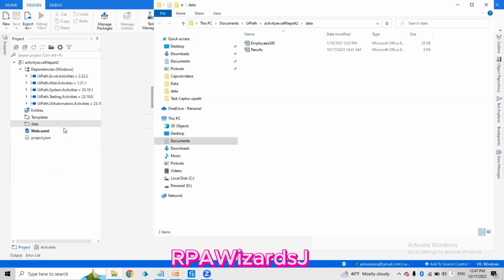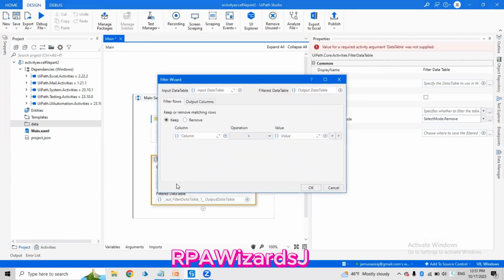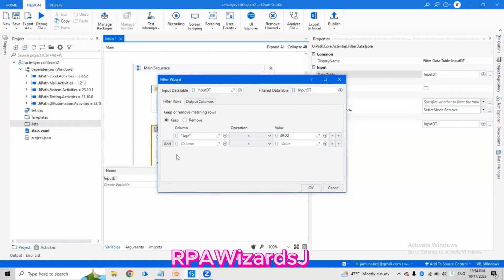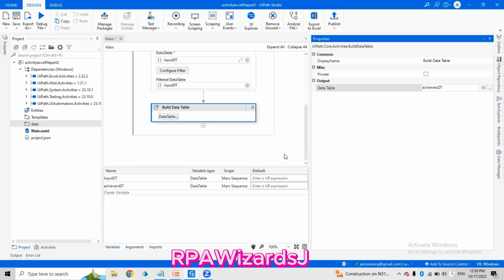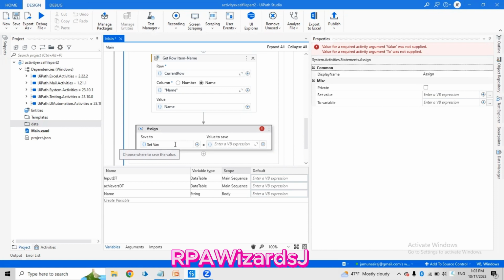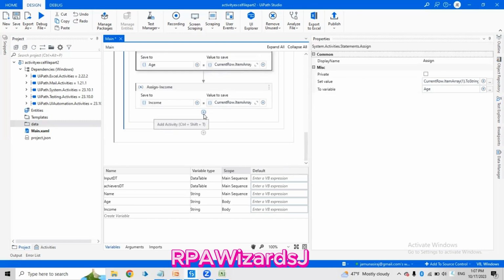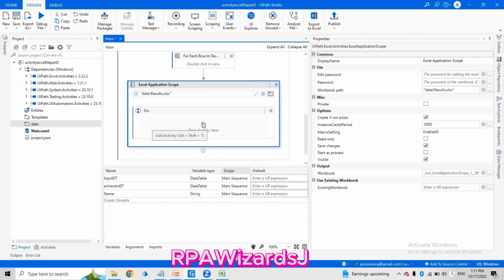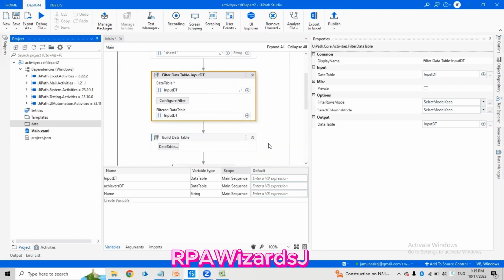How to Filter data from a database and exporting the results into a new excel file in UiPath| PartII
The ultimate destination for  UiPath Learning

RPAWizardsJ